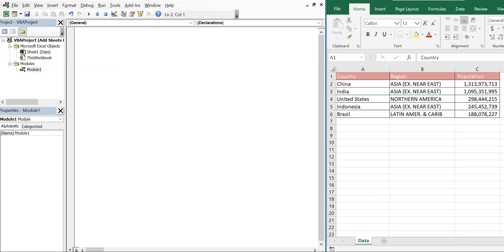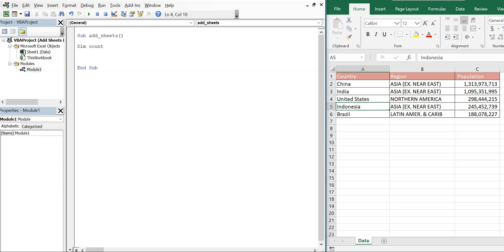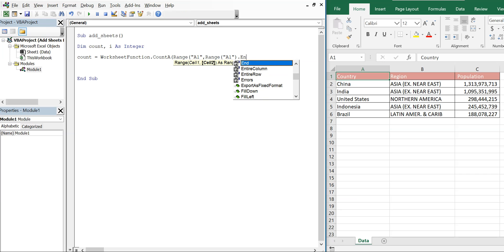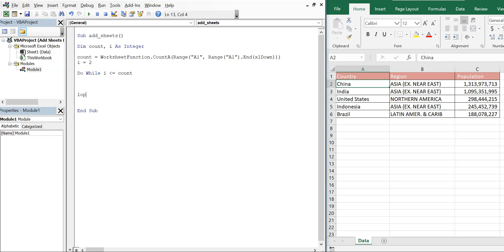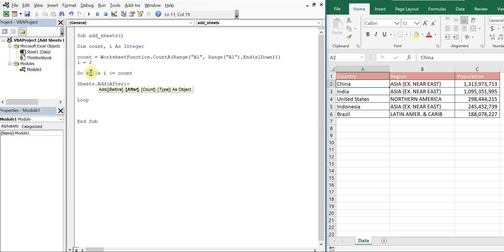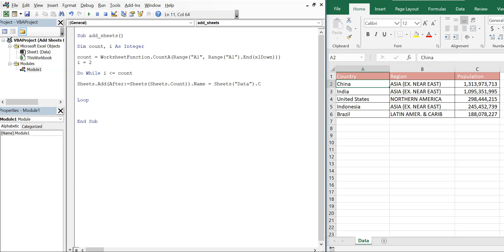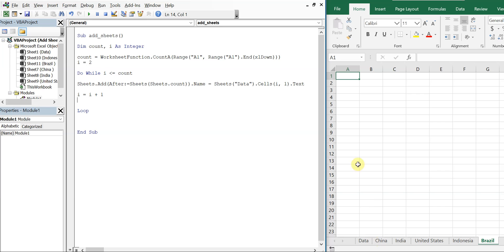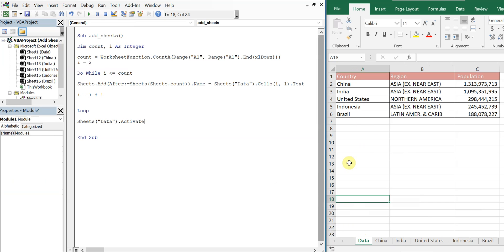Excel VBA Macro: Add Sheets with Names From a List of Cell Values (Step-by-Step Tutorial)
Excel VBA Macro: Add Sheets with Names From a List of Cell Values (Step-by-Step Tutorial). In this video, we use a macro to add sheets to the end of a workbook with names that come from a list.